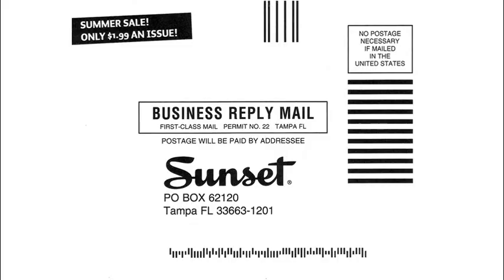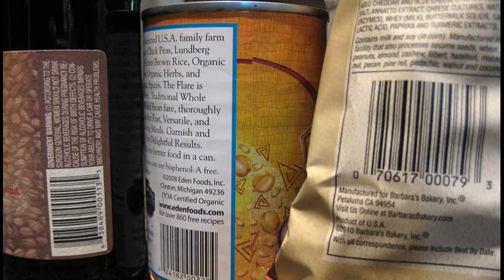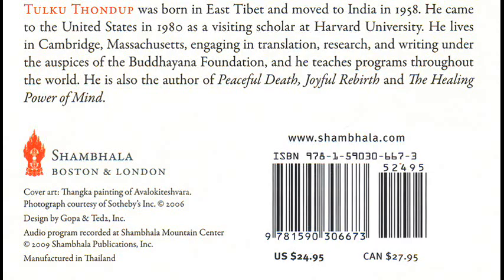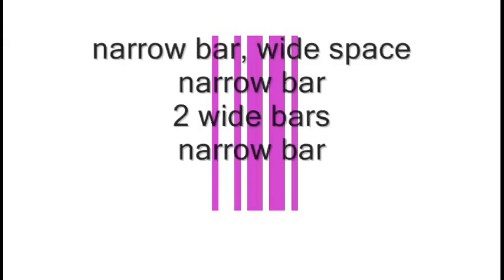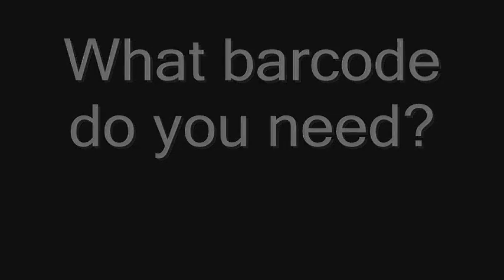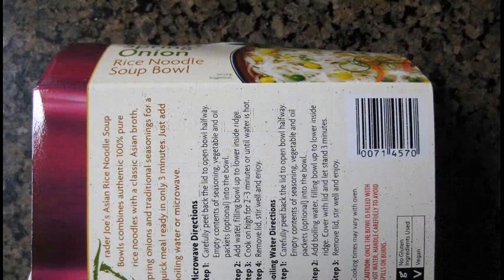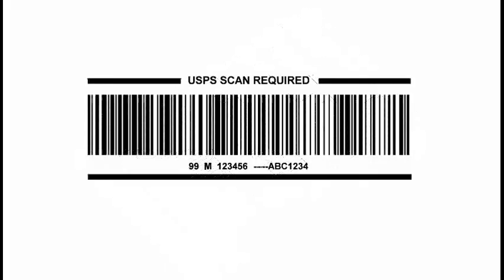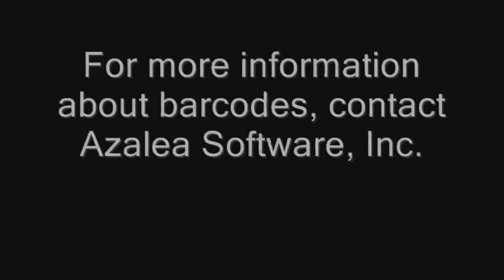What Kind of Barcode Do I Need?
Which barcode should you use? It depends on what you're trying to encode, what standards you need to adhere to, and what your business partners expect.